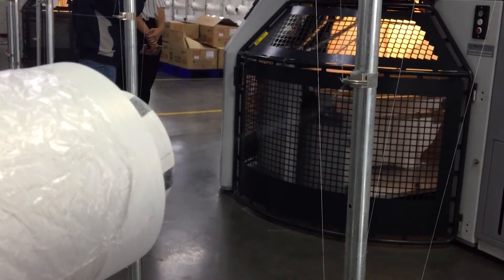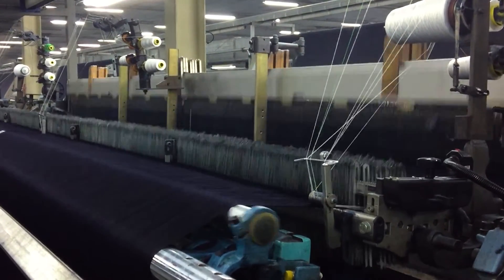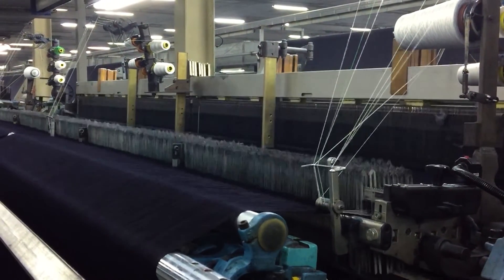How Ground to Good™ Fabric is Made: Fabric (4/5)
From Ground to Good, we track every step of our supply chain process. Here is step 4 of 5 in our process.